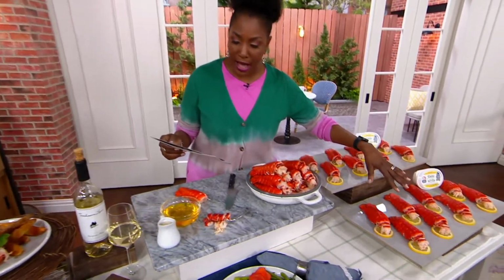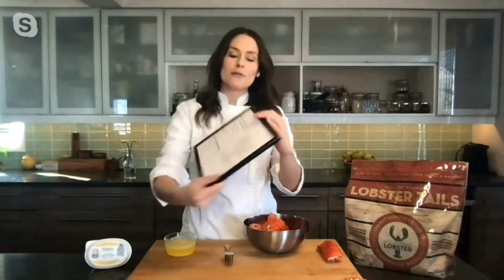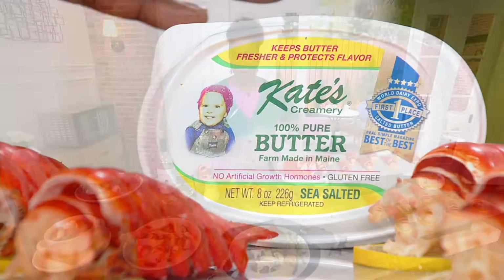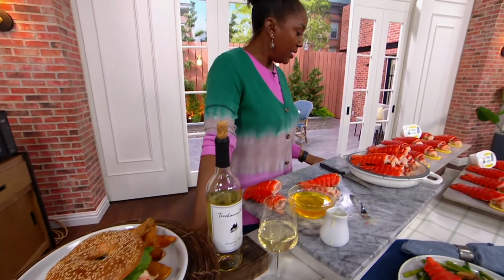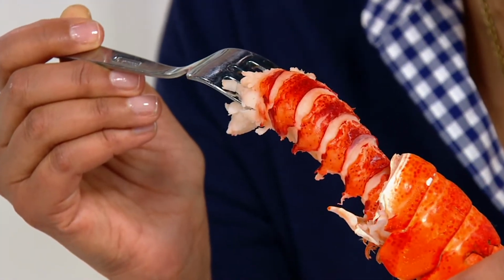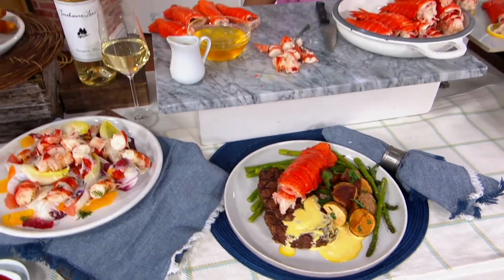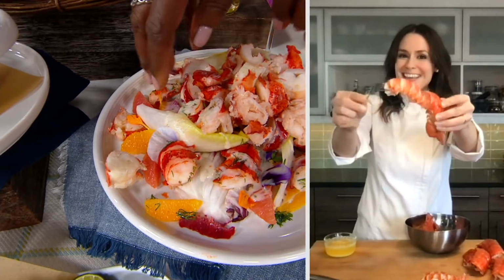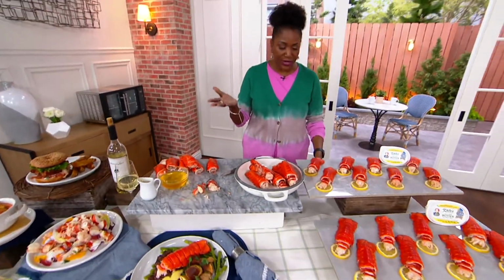Greenhead Maine 4-5-oz. HPP Maine Lobster Tails w/ Butter on QVC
Greenhead Maine 4-5-oz. HPP Maine Lobster Tails w/ Butter